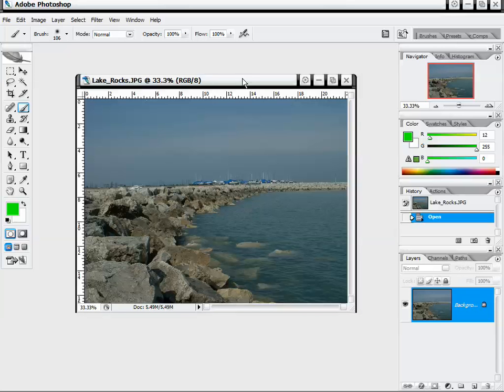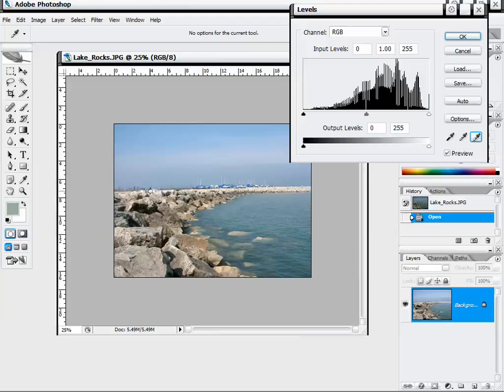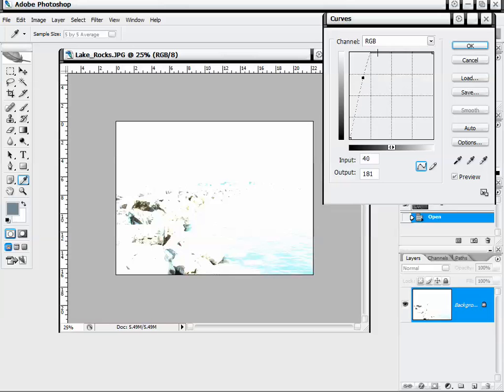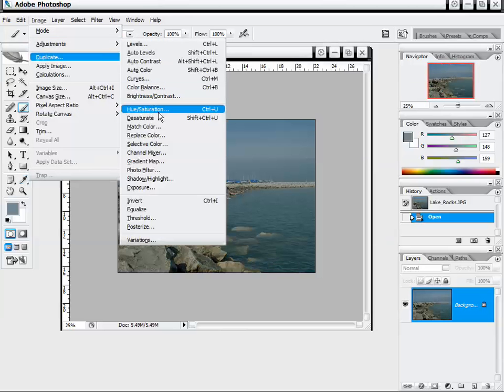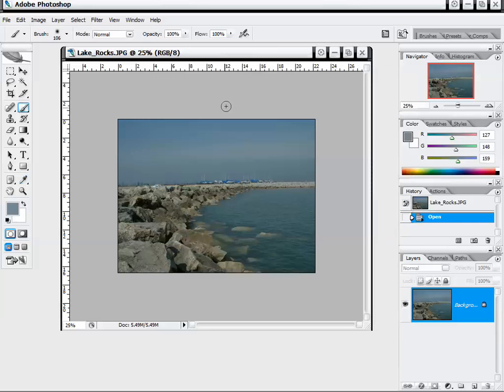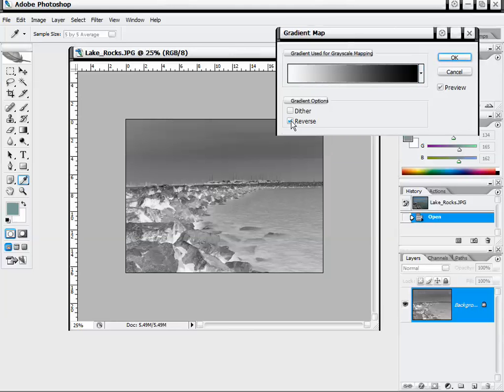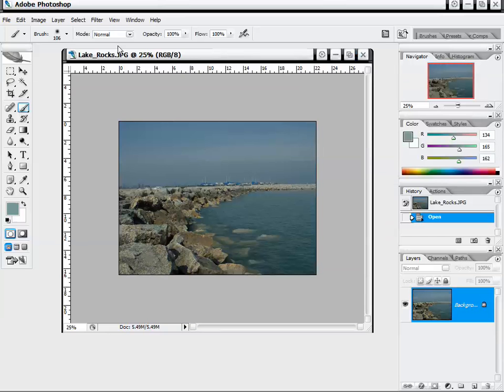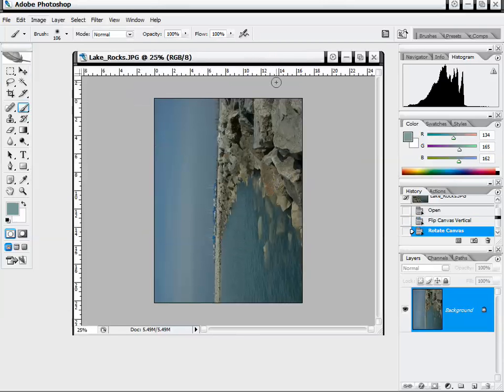Photoshop Intro | Image Adjustments